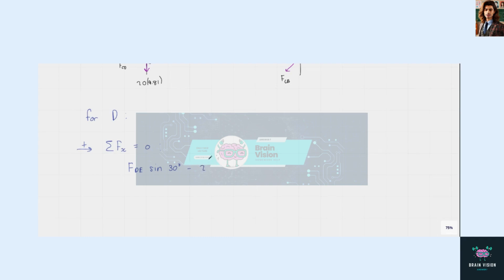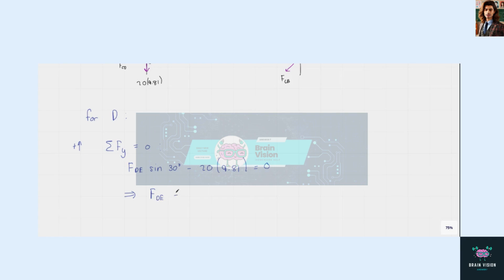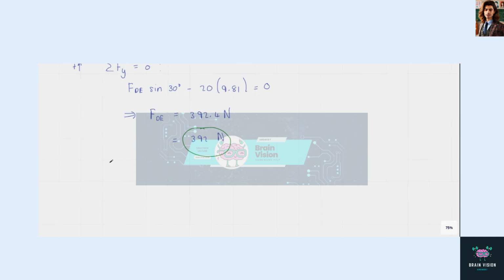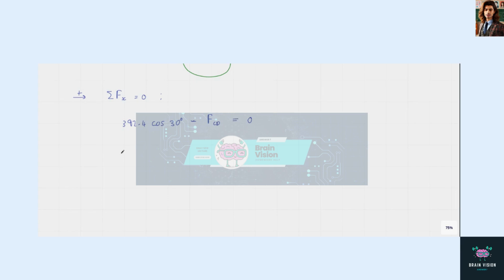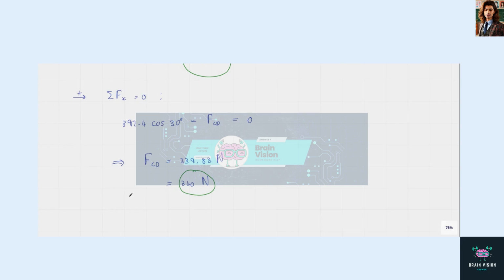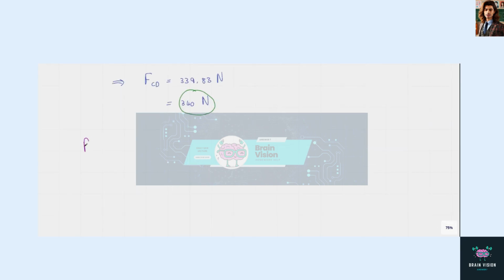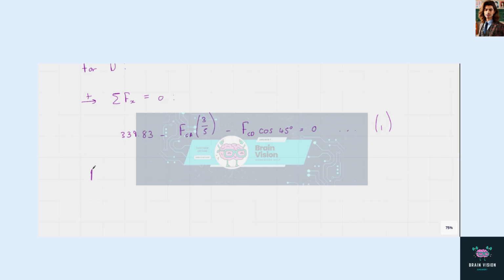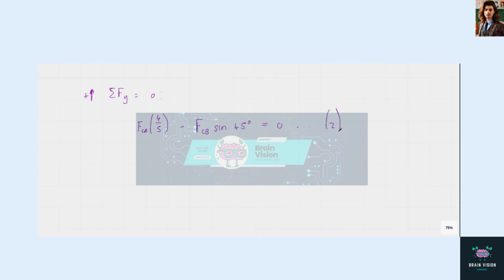If cylinders and have a mass of and , respectively, determine the tension developed in each cable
If cylinders and have a mass of and , respectively, determine the tension developed in each cable and the sag .